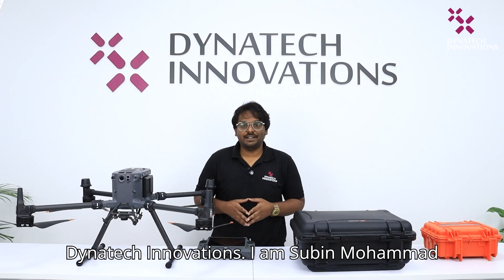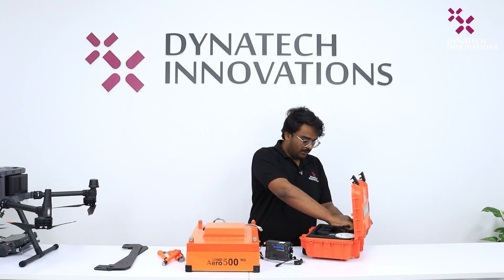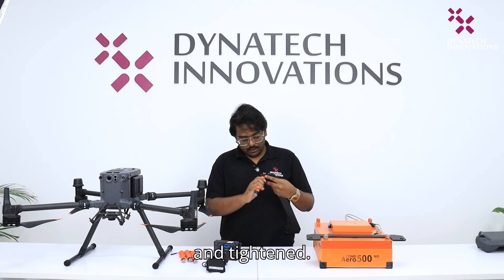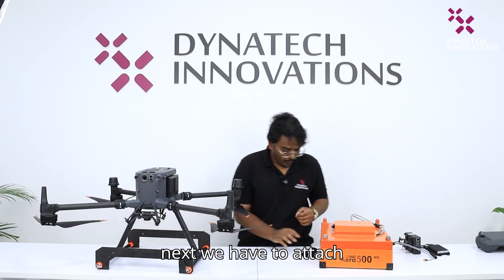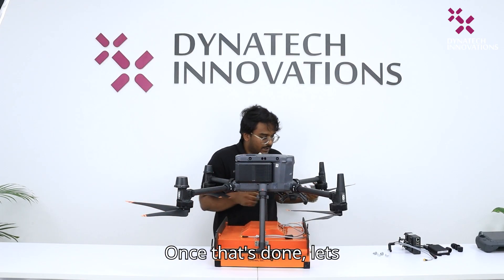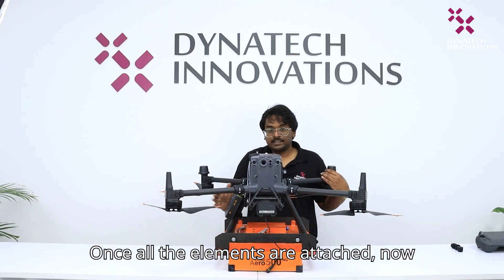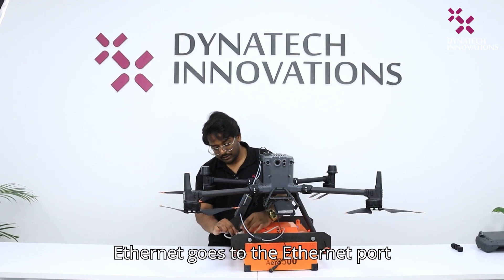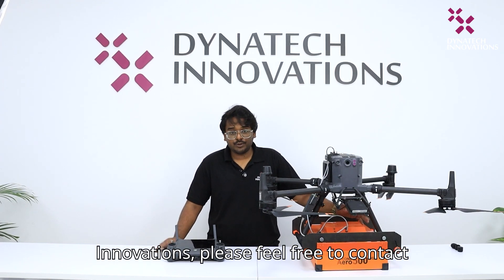Step-by-Step: Integrating the Zond Aero 500 GPR Solution with DJI Matrice 350 RTK Drone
🛠️ Simplify Your GPR Setup with Dynatech Innovations! 🛠️
We’re excited to share our latest video on integrating the Zond Aero 500 GPR solution with the DJI Matrice 350 Drone! 🛠️
In this step-by-step tutorial, we’ll show you how to:
✅ Assemble and attach the Zond Aero 500 GPR sensor
✅ Integrate the Skyhub kit for seamless connectivity
✅ Prepare your drone for advanced GPR missions
Whether you're in construction, archaeology, or environmental surveying, this powerful combination delivers unmatched precision and efficiency. 🌍

🔍 Explore our latest innovations and cutting-edge solutions tailored for professionals and enthusiasts alike. From drone technology to surveying equipment, we've got you covered!

Join the Dynatech Innovations community today and let's innovate, explore, and excel together!

DynatechInnovations